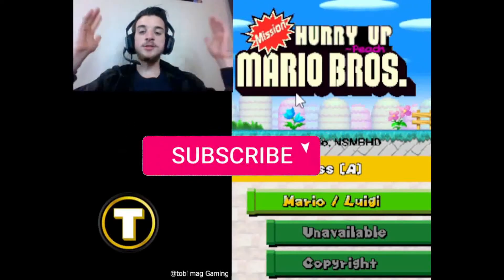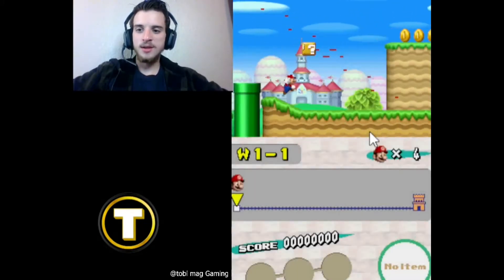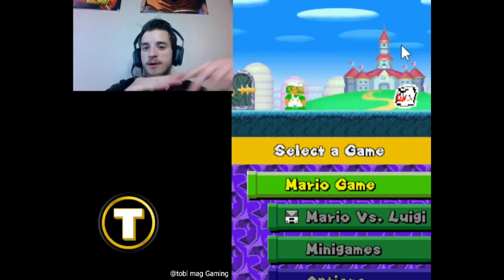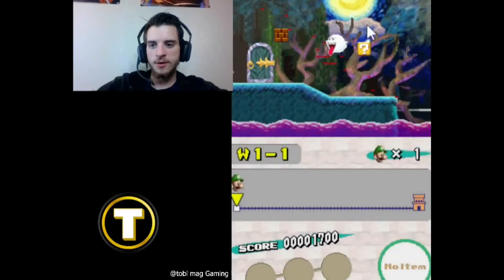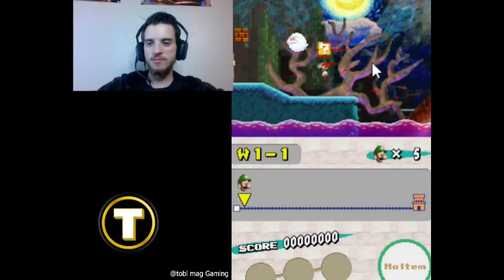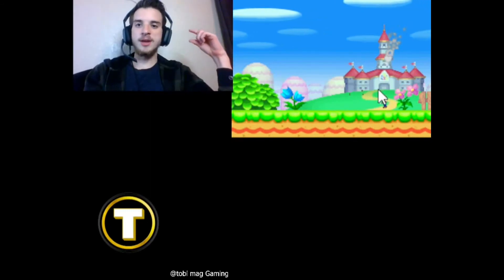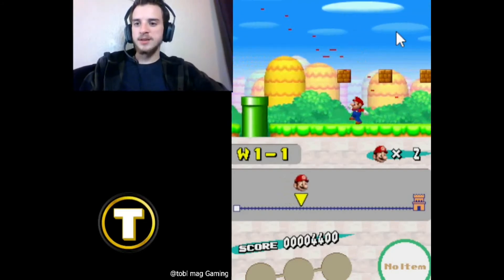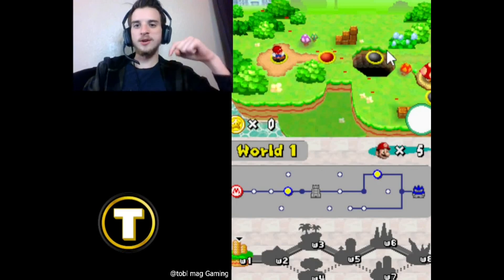3 NEW Super Mario Bros. DS Hacks! | Episode 3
Skip to 1:45 for the ROM Hacks!
In today's video, in which I have finally returned, I will be showcasing a few ROM Hacks which could be considered the best of the best! Some of these caused my computer extreme lag so I apologize for the lag that occurs around half-way through the video.